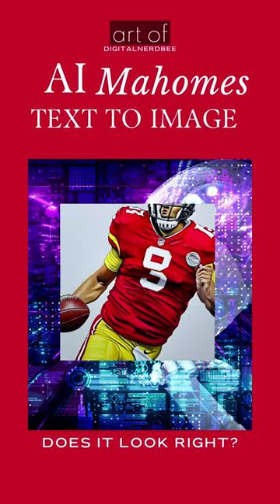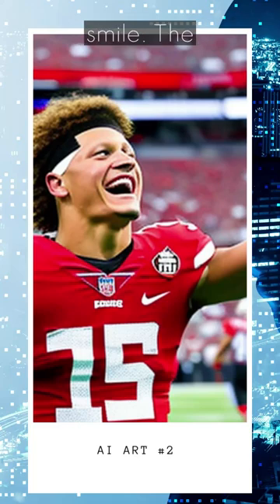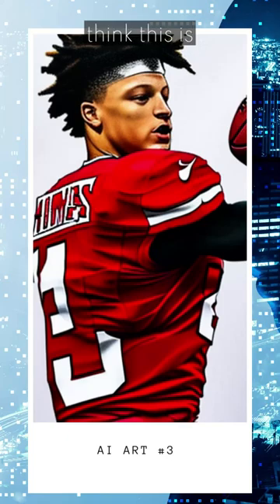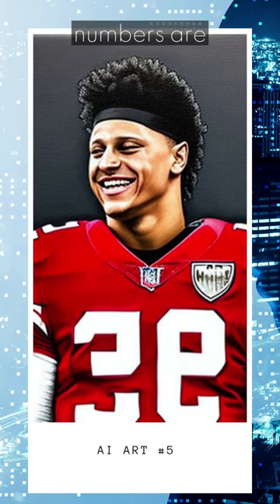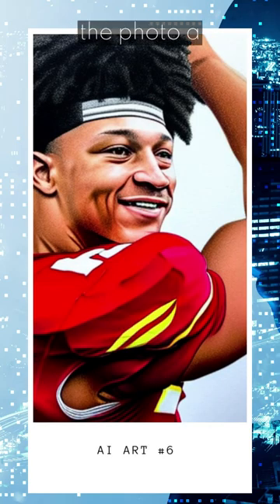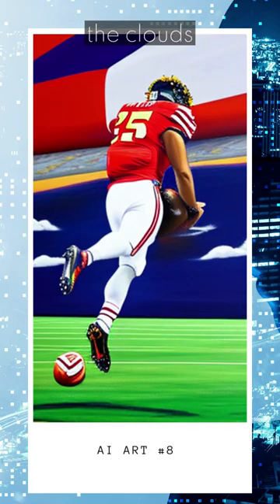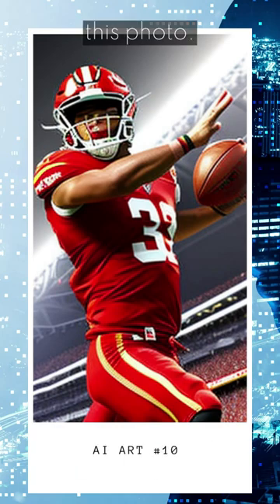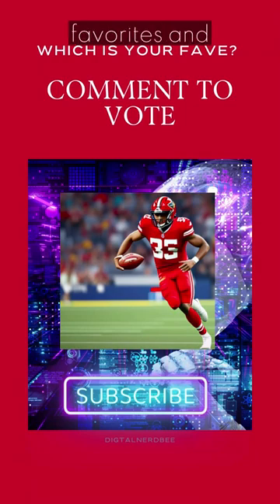Patrick Mahomes AI Art?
In this video, we take a look at some AI-generated art I generated Kansas City's Quarterback Patrick Mahomes. From digital paintings to 3D renderings, we explore how good or how bad these photos are. Whether you're a fan of football or just interested in the intersection of art and technology, this video is for you.